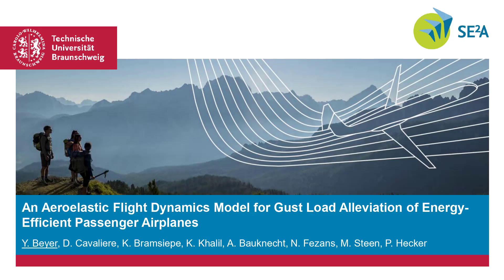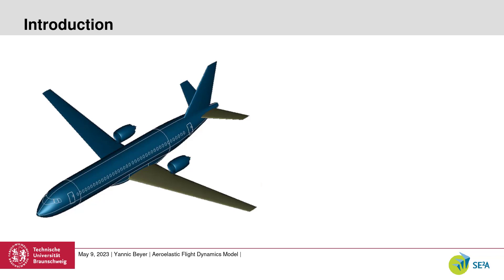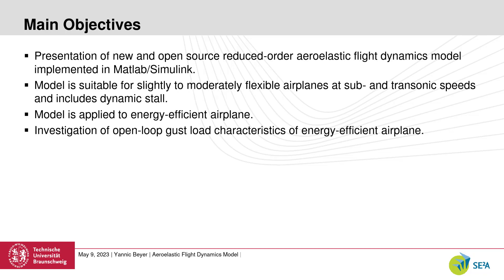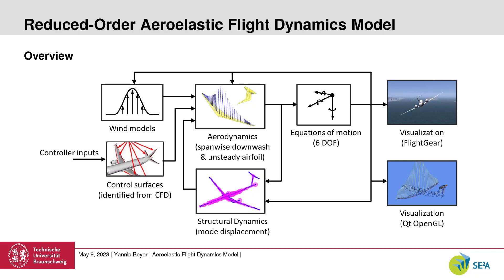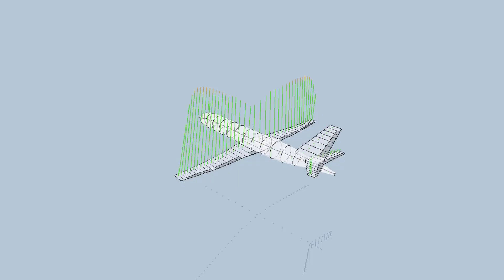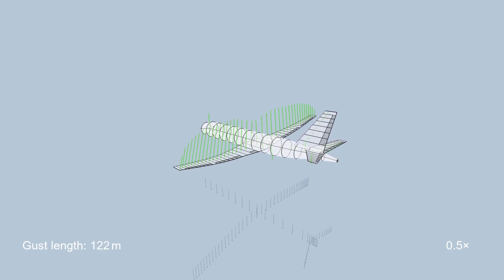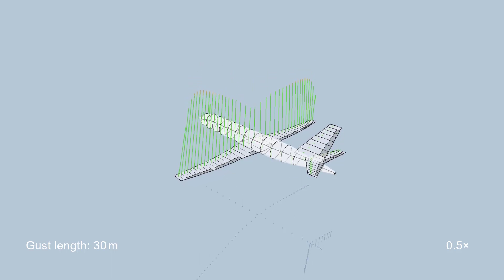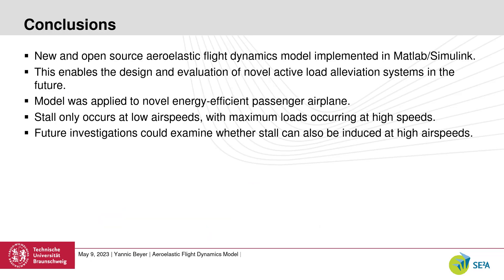Aeroelastic Flight Dynamics Model for Gust Load Alleviation of Energy-Efficient Passenger Airplanes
Contribution at the conference AIAA Aviation 2023

Research project SE2A - Sustainable and Energy-Efficient Aviation at TU Braunschweig